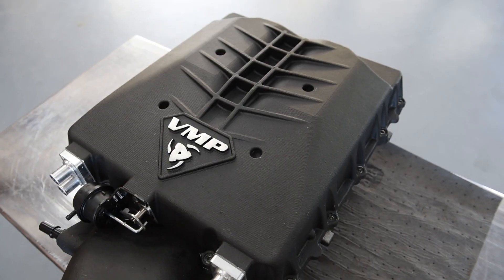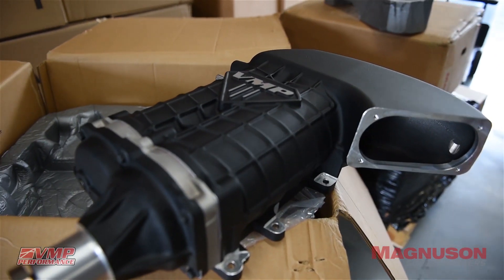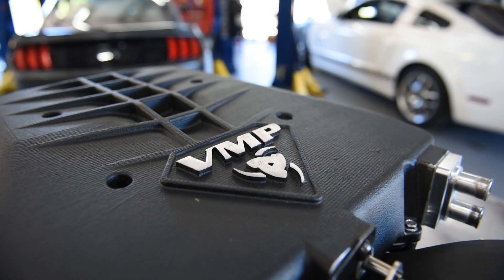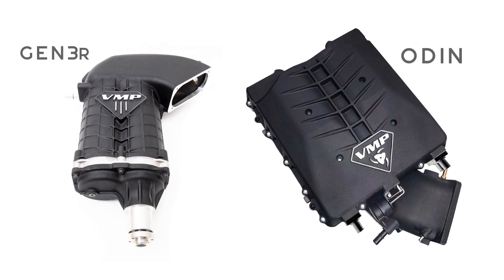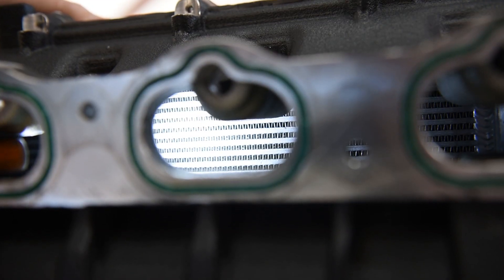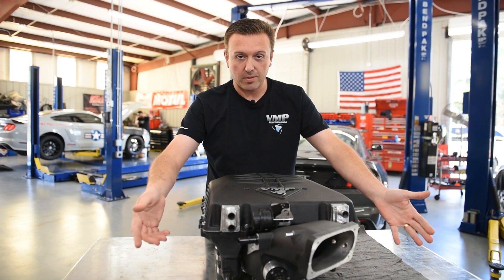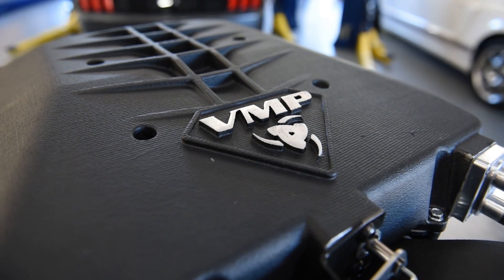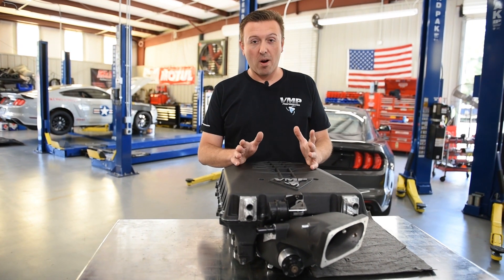ODIN : The Newest VMP Performance Supercharger for 18+ Coyote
The long-awaited ODIN supercharger from VMP Performance is here and with it, we have harnessed the power of the gods. Utilizing the Eaton 2.65 L TVS Rotors and designing from Magnuson Superchargers this all-new design is sure to make big power. Designed specifically for 2018+ Coyote powered Mustang GT and Ford F-150 Pickups the Odin supercharger is the next generation supercharger from VMP.

We will be releasing more information soon on horsepower numbers and track times for the kit so make sure to subscribe to the VMP Performance YouTube channel and like us on Facebook and Instagram.